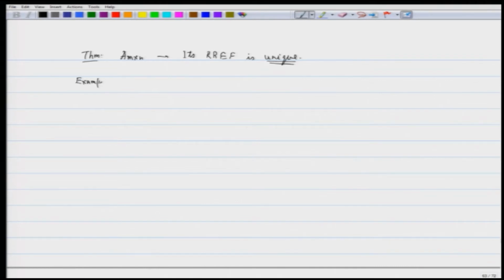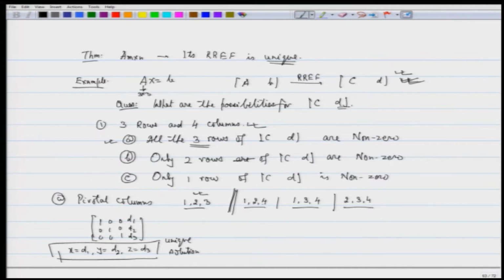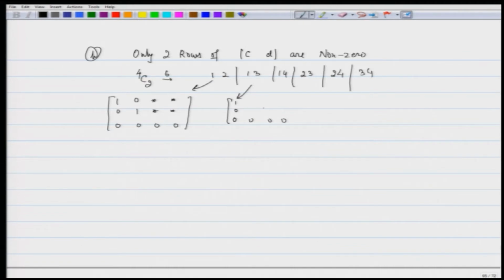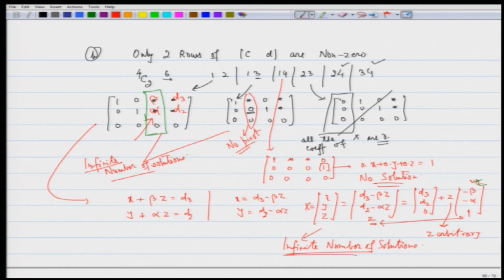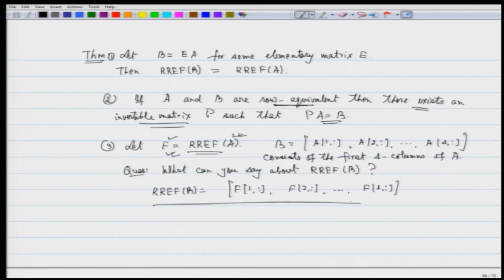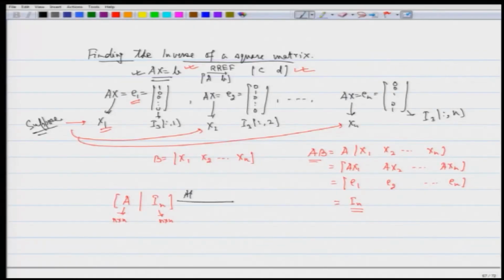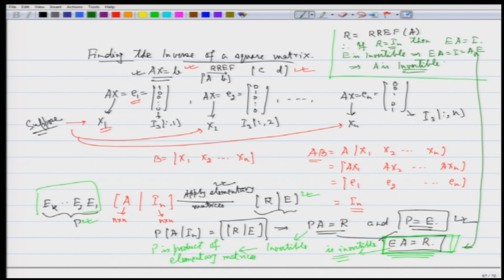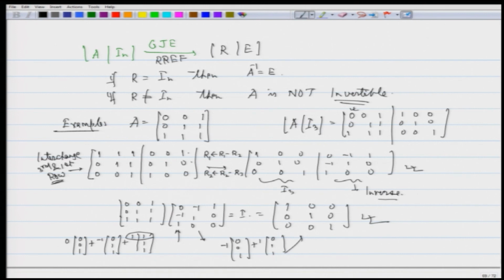noc20-ma54-lec14 - RREF and Inverse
RREF and Inverse